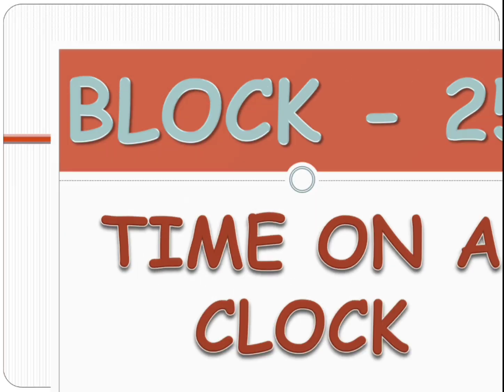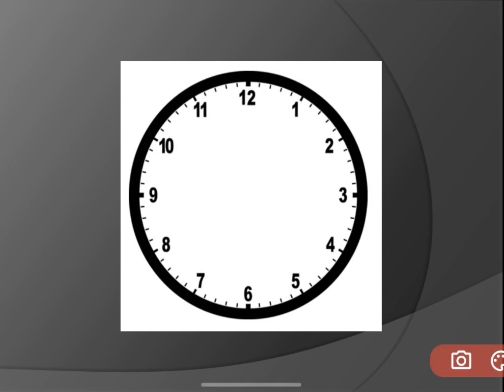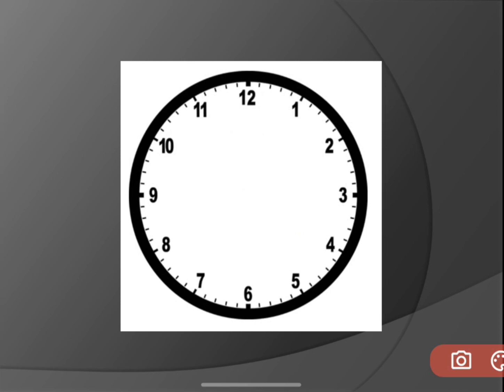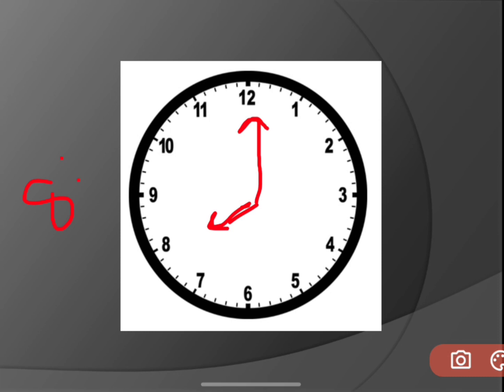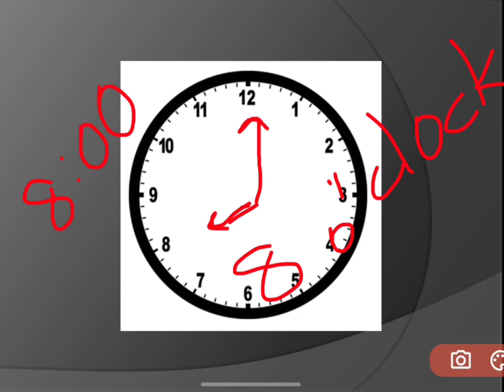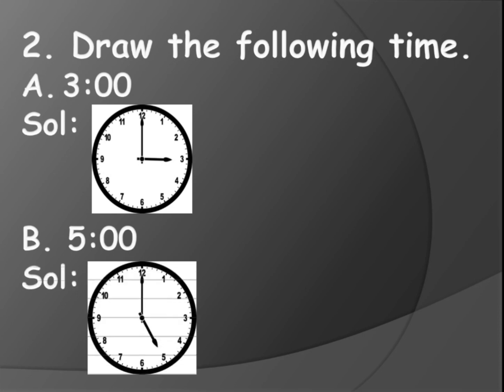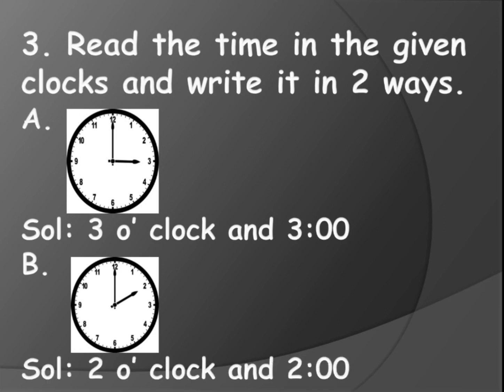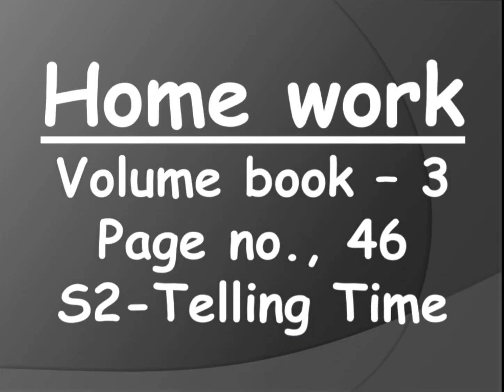GRADE 3 Sub: Maths (14-04-2022 Thursday)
BLOCK – 25: TIME ON A CLOCK

Topic – 2: Telling Time